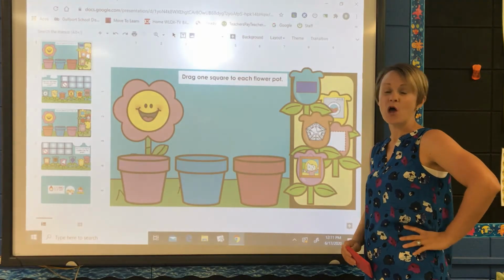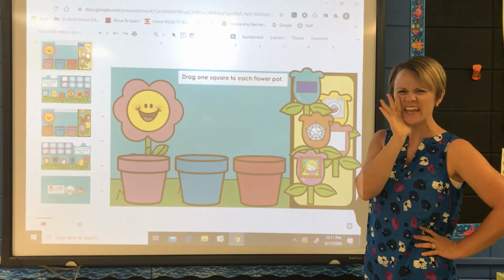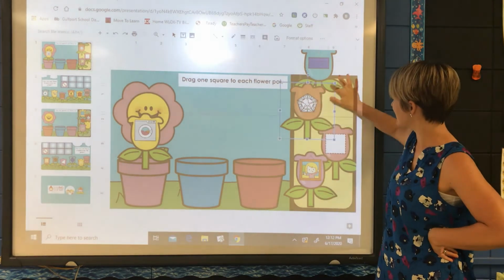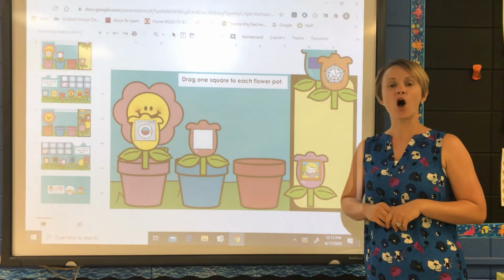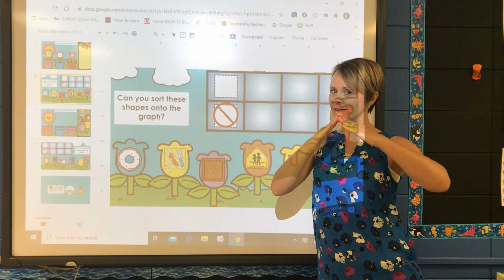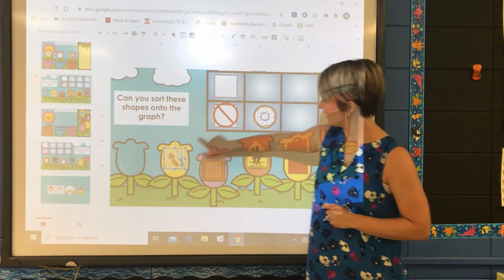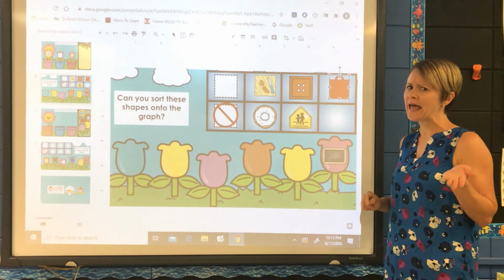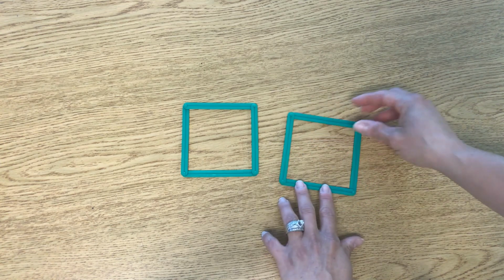Math Grade K G 2, K G 5 Squares